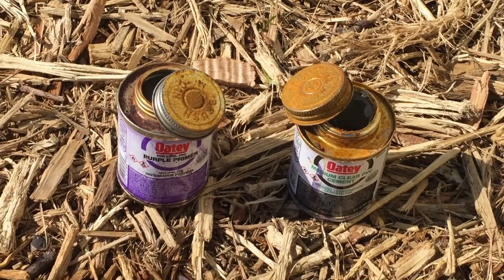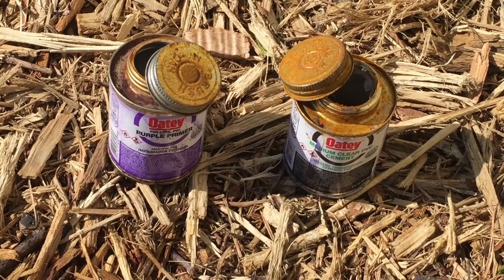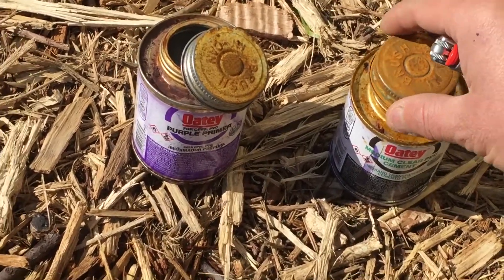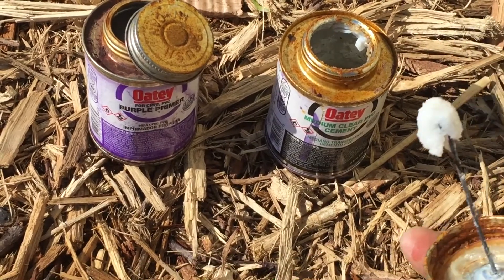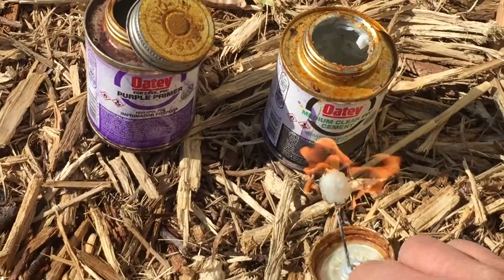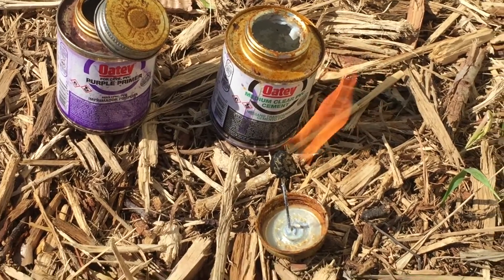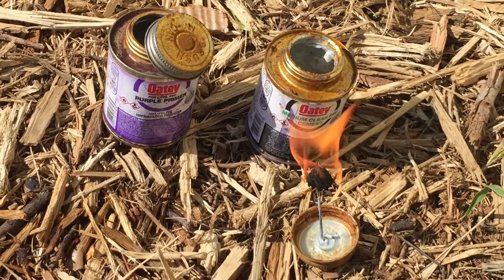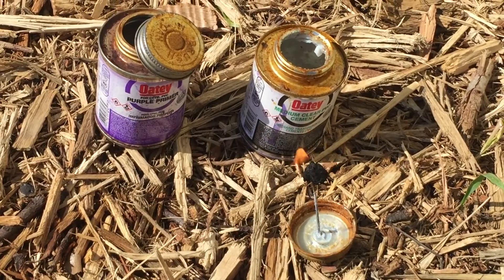Recycling PVC Glue / Primer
Don't throw away used PVC glue and primer. Repurpose it for its fire starting abilities.